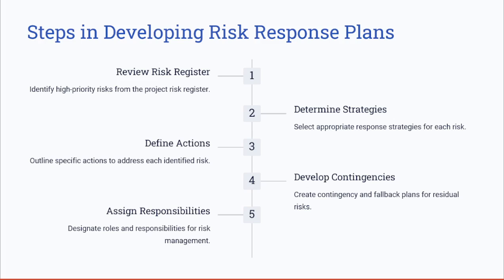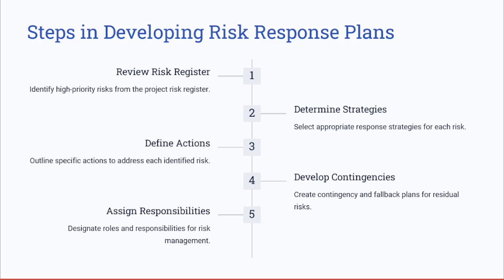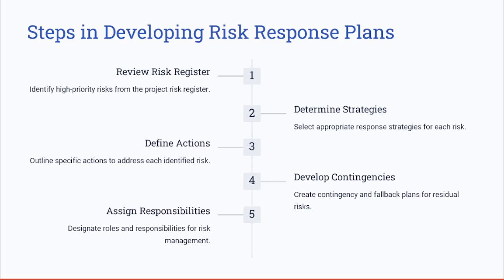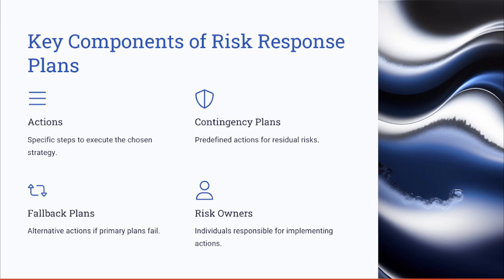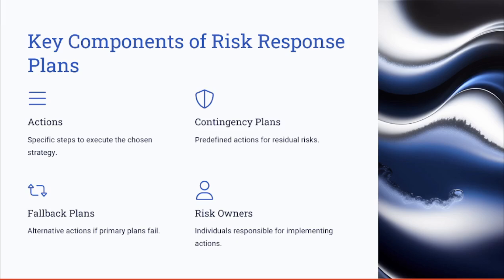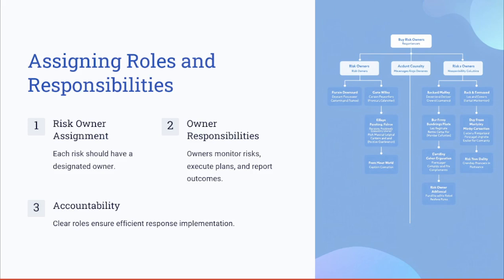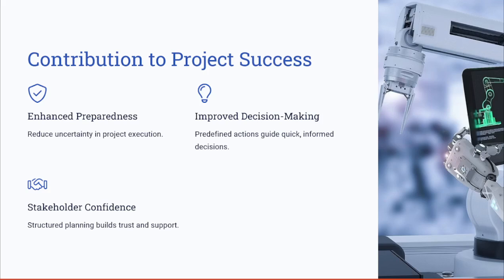🎬101- Developing Risk Management Plans | Complete Guide for PMP Exam Prep Success! ✅| 2025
In this video, we’ll dive deep into Developing Risk Response Plans, a key process to manage project risks proactively and effectively. Learn how to craft actionable plans with risk actions, contingency plans, fallback plans, and assigned risk owners. This lesson is crucial for PMP candidates aiming to master risk management concepts aligned with PMBOK 6th Edition. 🚦

🔍 What You’ll Learn in This Video:
✅ What are Risk Response Plans? – Discover how structured risk plans minimize threats and maximize opportunities.
✅ Step-by-Step Process – Learn how to develop effective risk response plans from reviewing risks to assigning ownership.
✅ Components of Risk Response Plans – Actions, contingency plans, fallback plans, and clear accountability explained.
✅ Contingency & Fallback Plans – Understand how to stay resilient when initial responses fail.
✅ Assigning Roles – Why risk owners are critical for monitoring and executing responses.
✅ Integration with the Project Management Plan – Align risk plans with project objectives, scope, and resources.
✅ How Risk Response Plans Contribute to Project Success – Improve preparedness, decision-making, and stakeholder trust.
✅ Common Pitfalls & Solutions – Learn to avoid typical challenges in risk response planning.

📘 PMP Exam Focus – Covers PMP exam essentials directly linked to risk management topics in PMBOK 7th Edition.
⚙️ Real-World Application – Practical insights for project managers dealing with uncertainty.
🎯 Boost Your PMP Confidence – Strengthen your understanding of a key PMP domain to pass the exam with ease!

📌 Ideal For:
👉 PMP Aspirants & Project Managers – Get fully prepared for exam success and real project challenges.
👉 Risk Analysts & Team Leads – Strengthen your risk planning and response execution skills.
👉 Business Owners & Consultants – Learn to reduce project uncertainty and improve stakeholder confidence.

📖 FREE PMP Study Materials to Power Your Learning:
📌 PMP Study Guide – The ultimate resource for all exam topics.
📌 PMBOK Guide 7th Edition – Master PMI’s official standard for project management.
📌 ITTO Cheat Sheet – Memorize Inputs, Tools & Techniques, and Outputs fast!
📌 Risk Response Plan Templates – Plug-and-play templates to build your own risk response plans.
📌 PMP Glossary – Learn PMP terminology for exam success.
📌 Agile Scrum Guide – Valuable for Agile or hybrid project environments.

📢 Join the PMP Mastery Hub! Let’s level up your PMP prep and project management expertise together! 💡